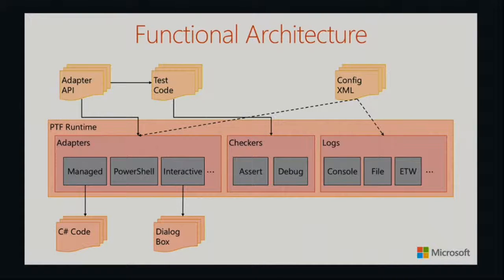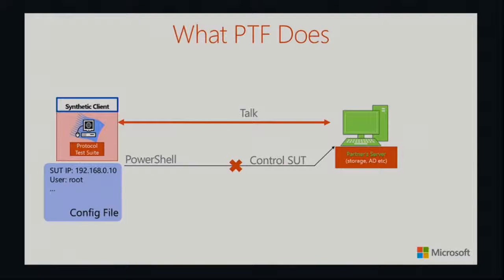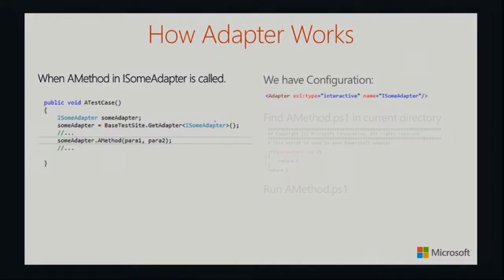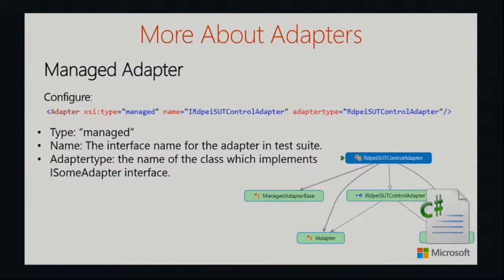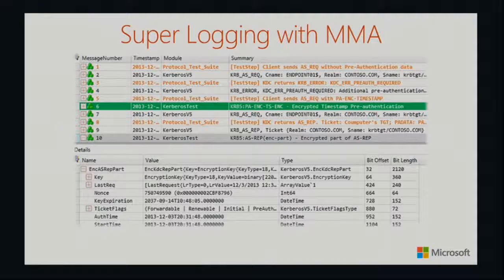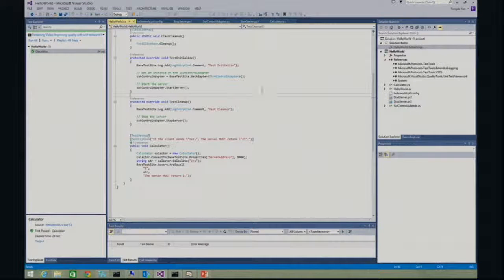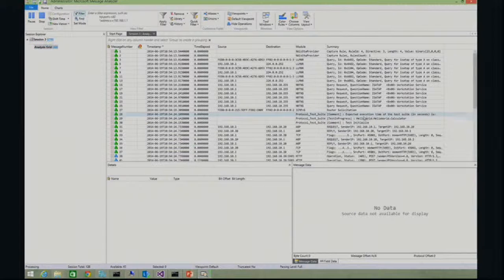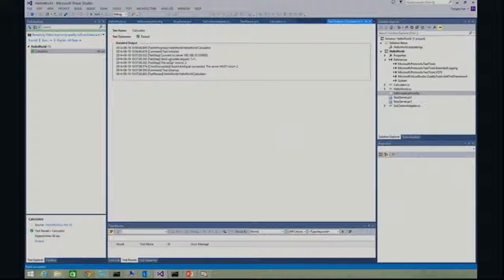Redmond Interoperability Protocols Plugfest 2014 Protocol Test Framework and Architecture